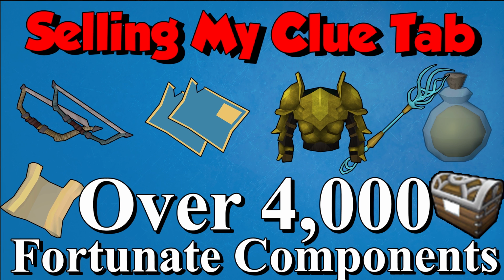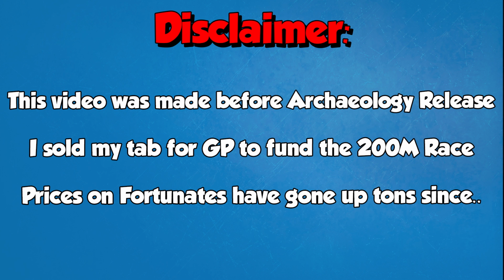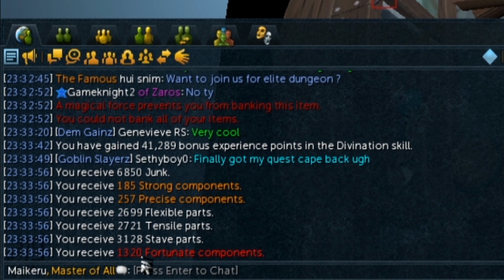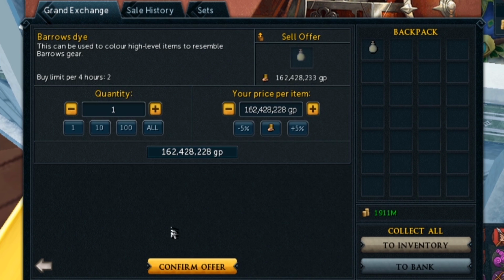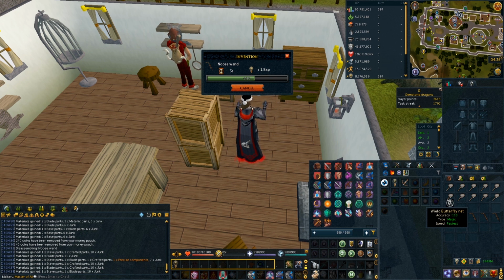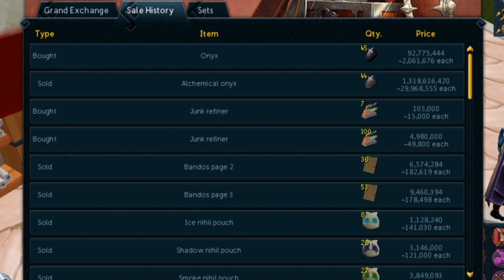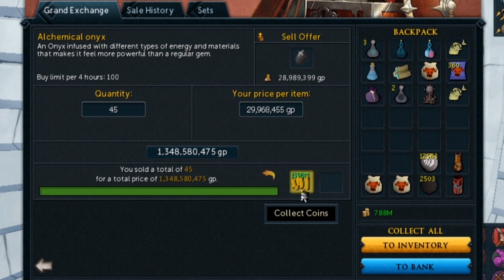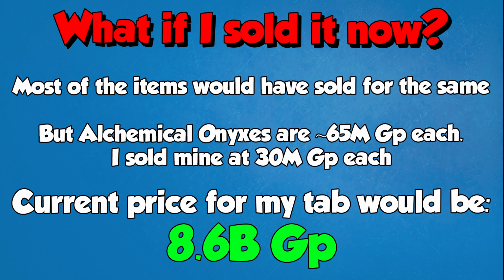Selling my Clue Tab before Archaeology was a Mistake.. [Runescape 3]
This is a video of me selling the loot tab I have from clues and the broadcast or bust series so far, for gp for Archaeology. Countless Hours of clues went into this tab from a range of different tiers for collection logs! Enjoy!